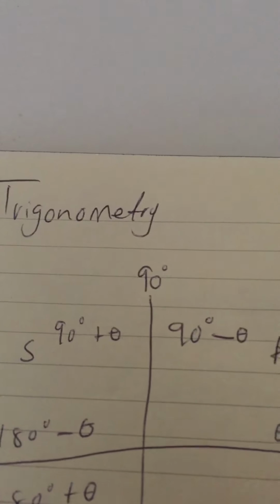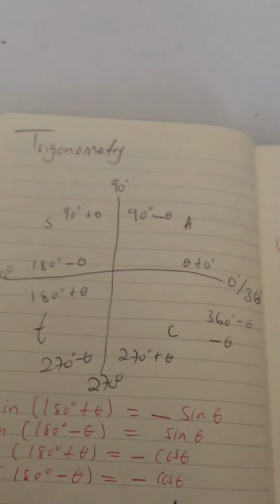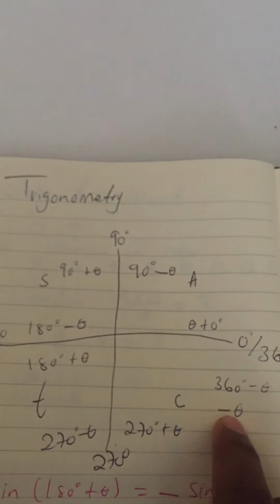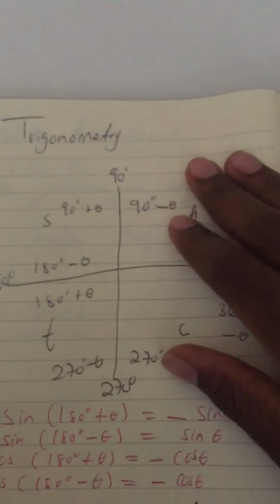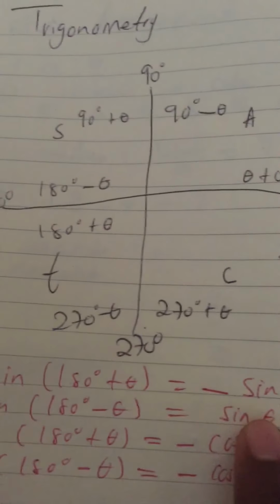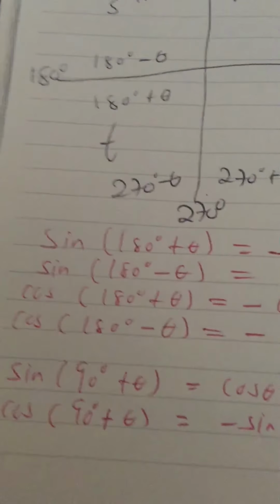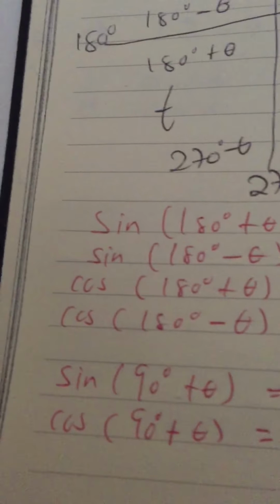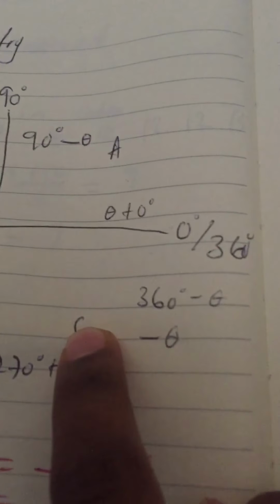Trig for High School